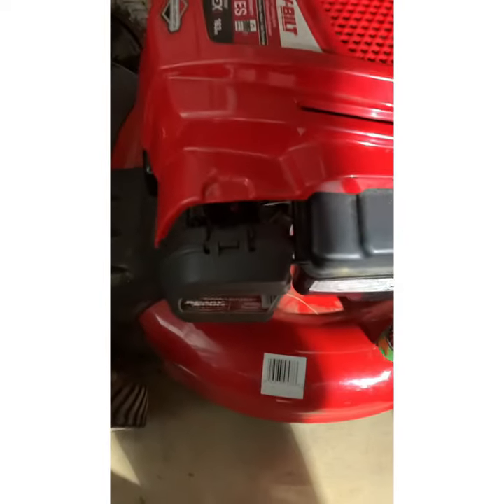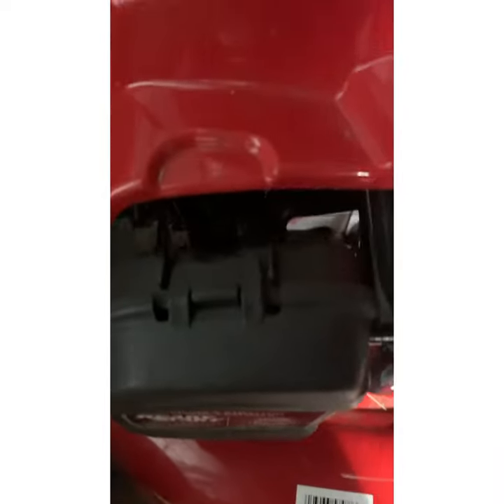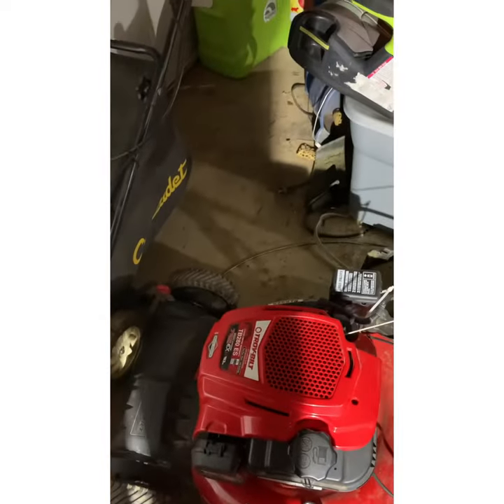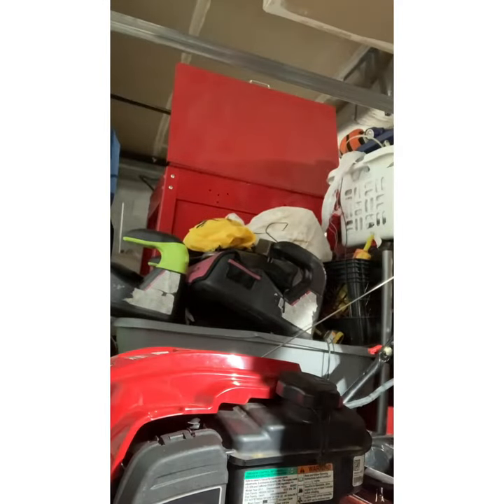On today’s episode of fix it your Muthafuckin self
We are fixing a Troy Bilt TB280 Es self propelled electric start push mower for my dad